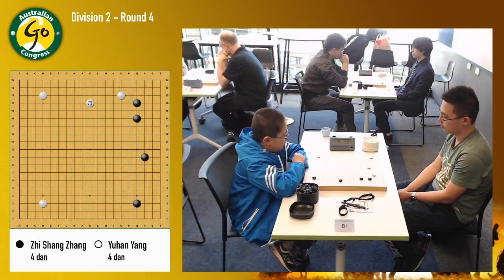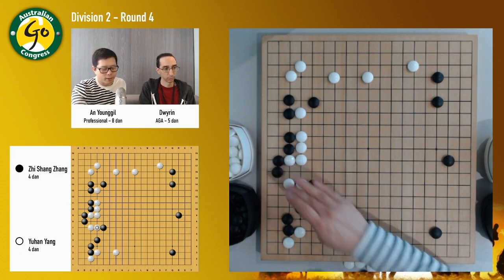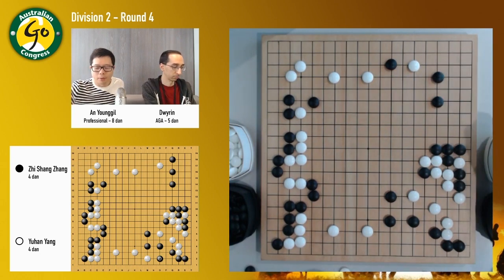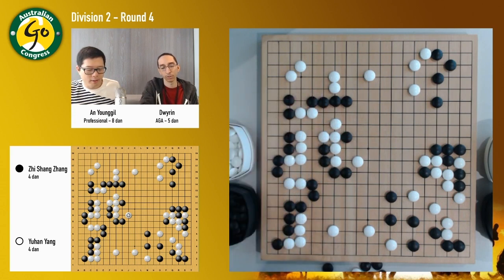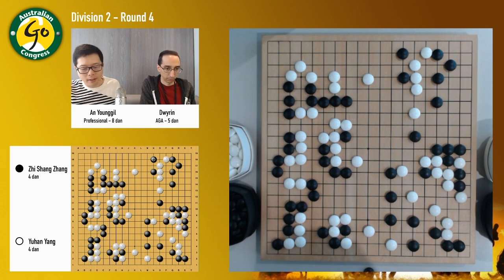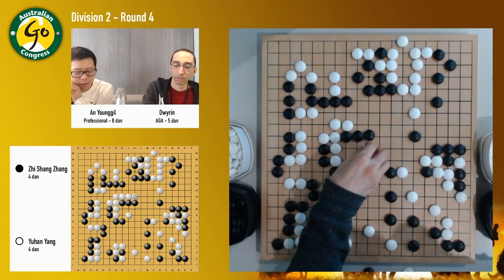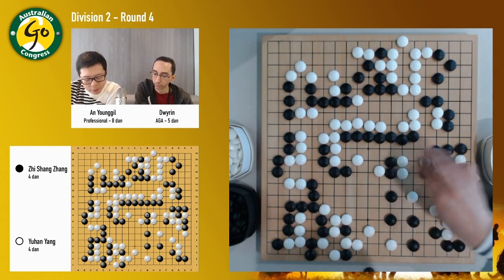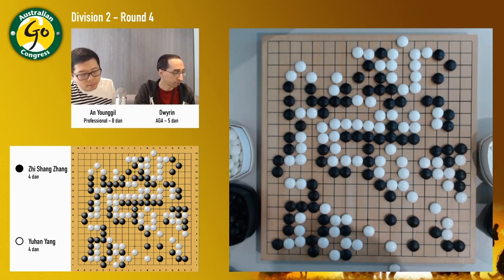4th Australian Go Congress - Division 2, Round 4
We take a break from the main tournament to check out a game from our youngest high-dan competitor!

Zhi Shang Zhang 4d takes on Yuhan Yang 4d at the top of Division 2 as they fight to maintain their unbeaten records.

Time settings 40 mins with 40x3 overtime. 6.5 komi

Game commentary by An Younggil 8p and Dwyrin (BattsGo)